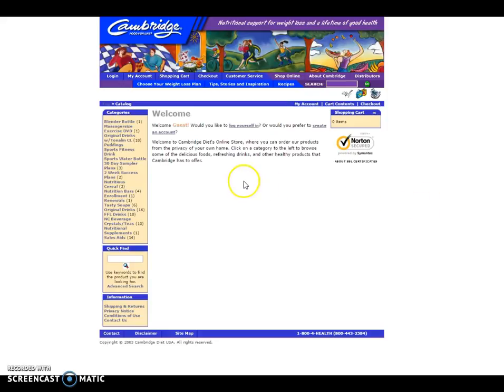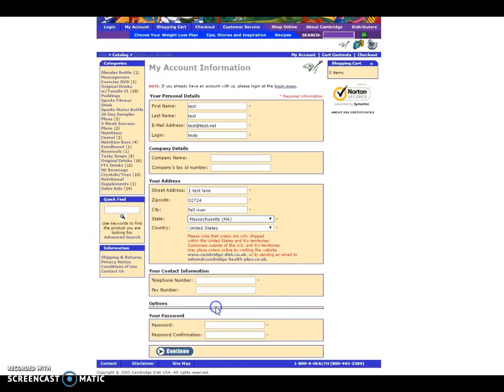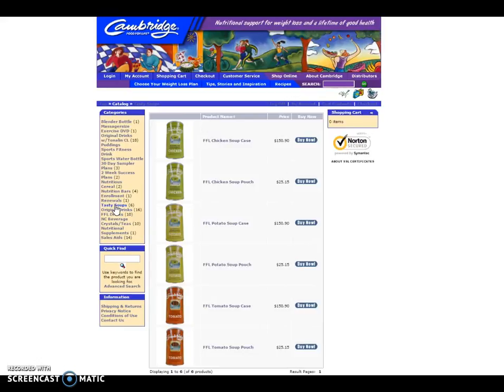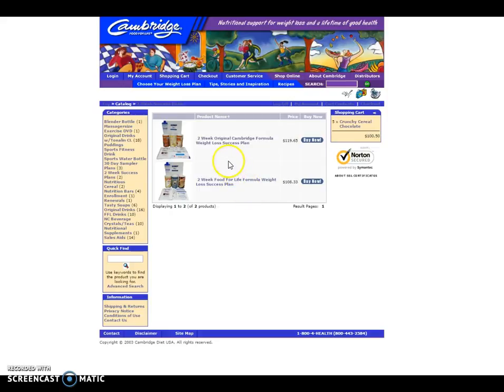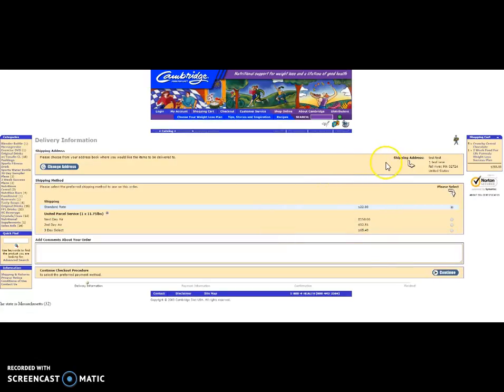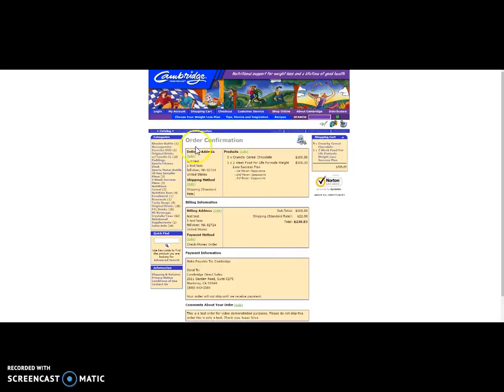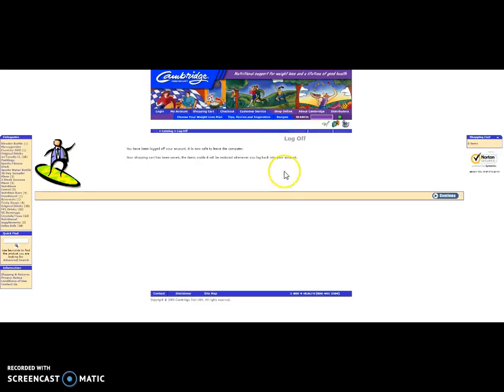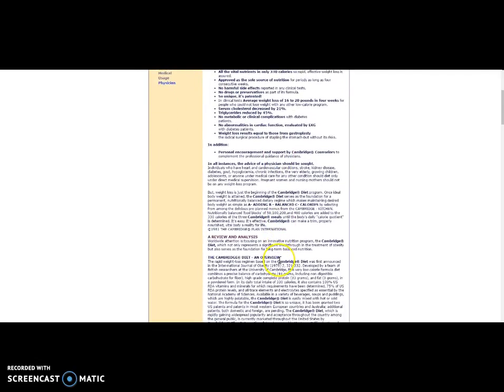How to Navigate and Shop on the Cambridge Diet Online Store - Cambridge Foods by Isaac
How to Navigate and Shop on the Cambridge Diet Online Store - Cambridge Foods by Isaac. This video will teach you how to navigate and shop on the Cambridge Diet Online Store. For more information on the Cambridge Diet or line of products be sure to check out our facebook